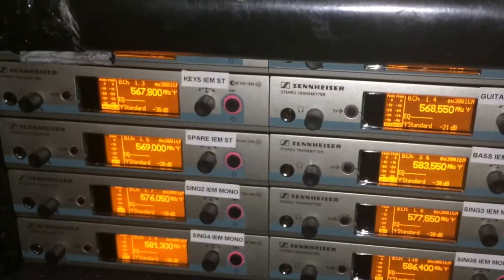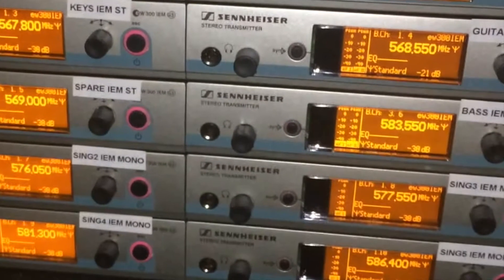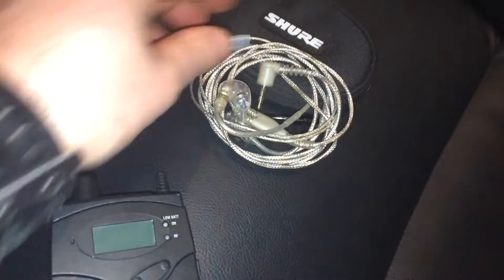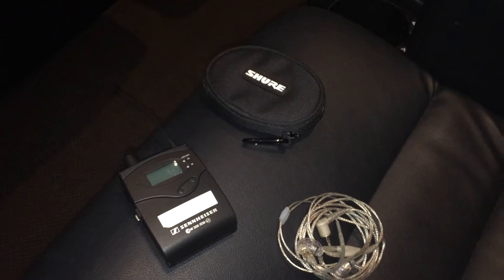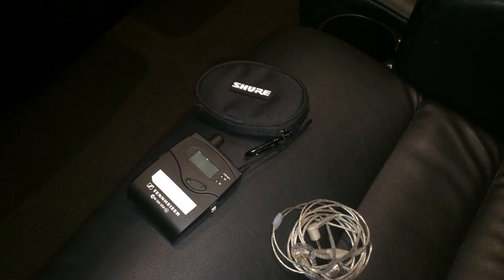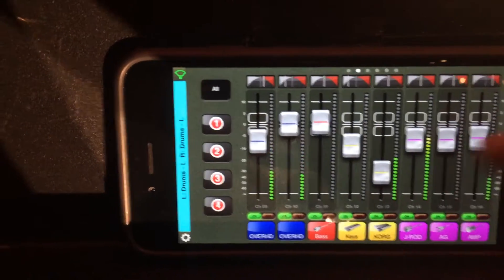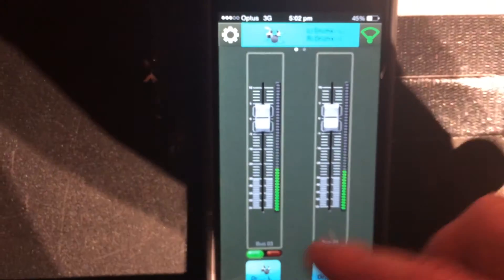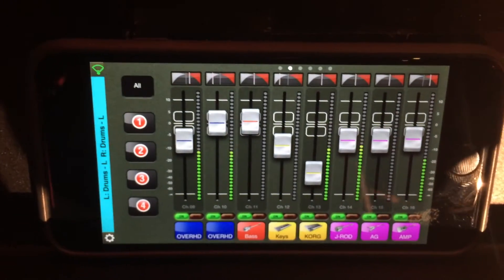Wireless IEM (In Ear Monitoring) for Worship Band Church Setup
This is an overview of Wireless IEM (In Ear Monitoring) for a Worship Church Band.